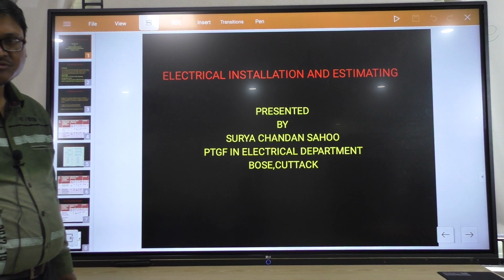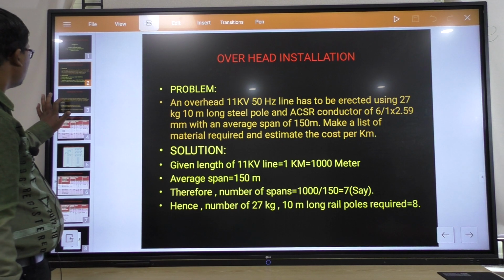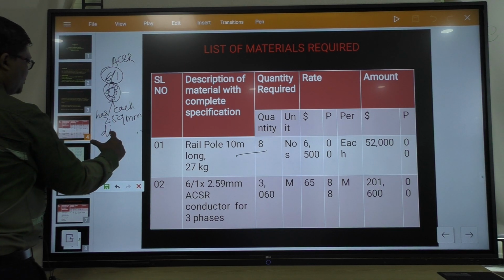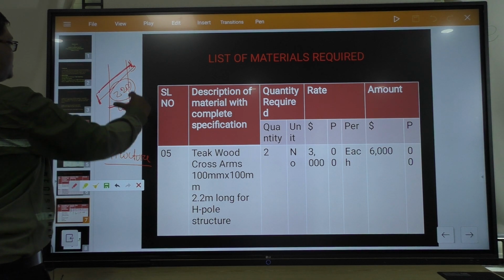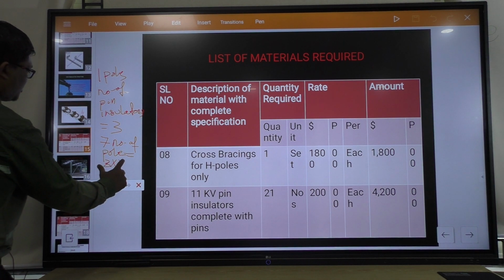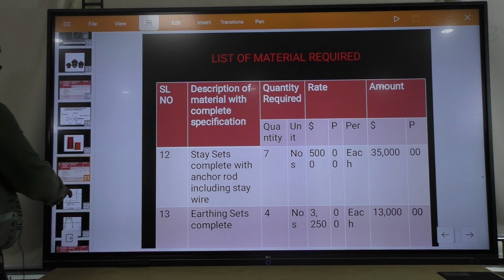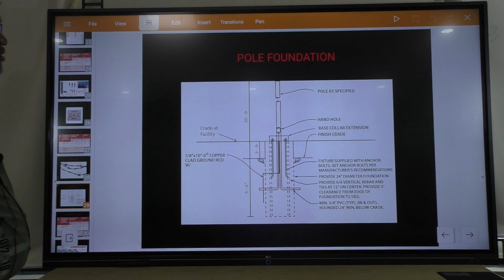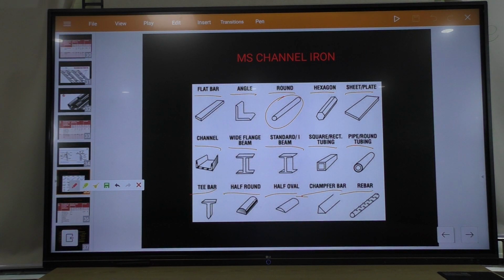Electrical Installation & Estimating, Electrical 6th Semester Lecturer 10